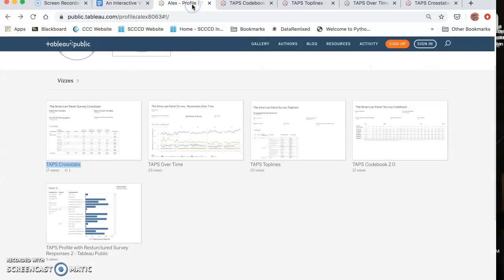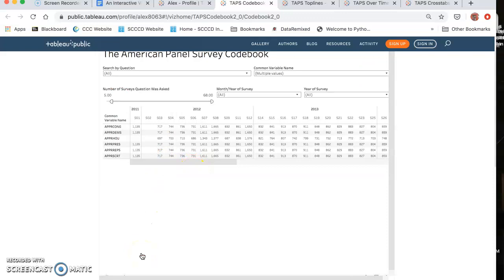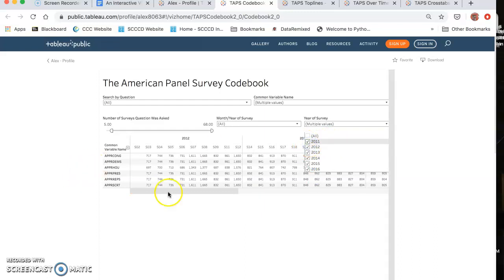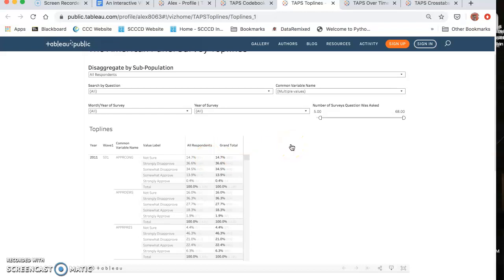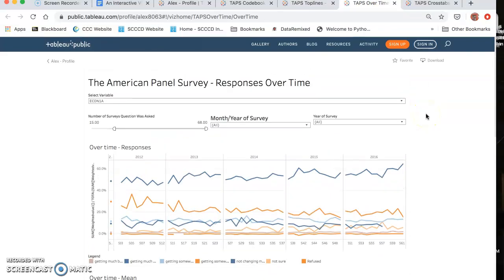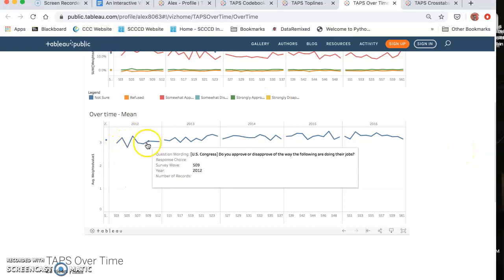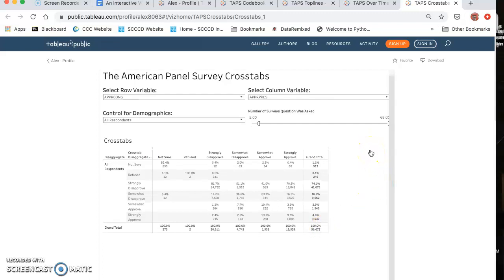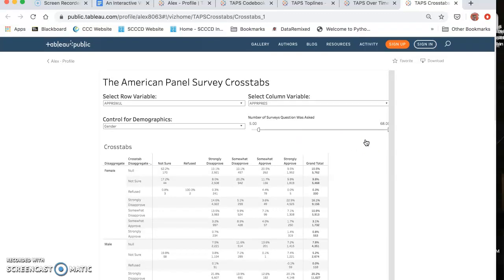Interactive Visualization is Worth a Million Words